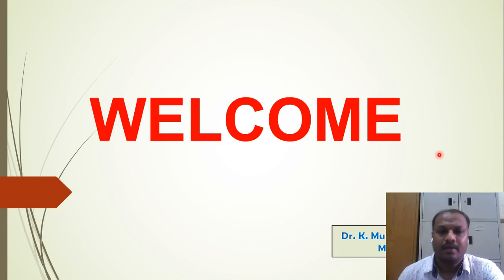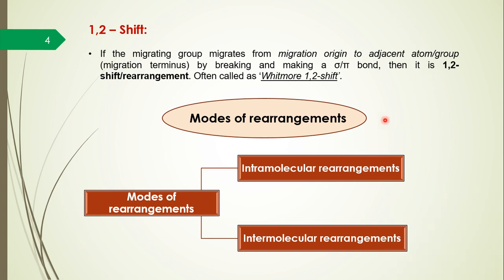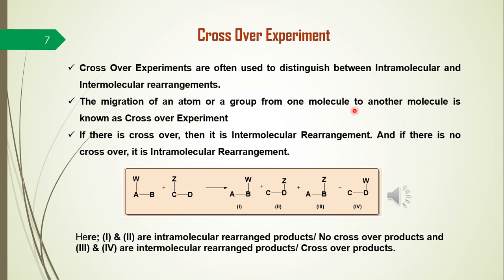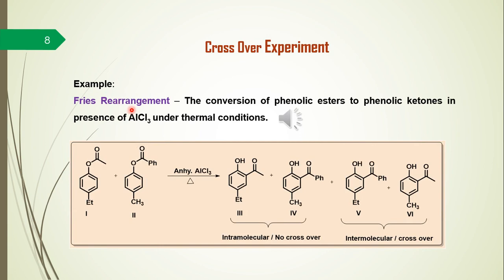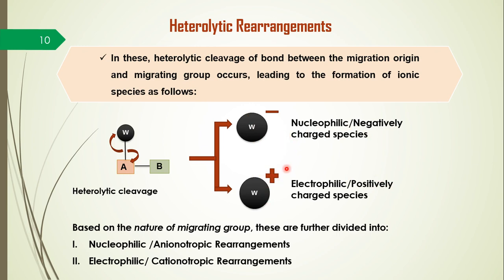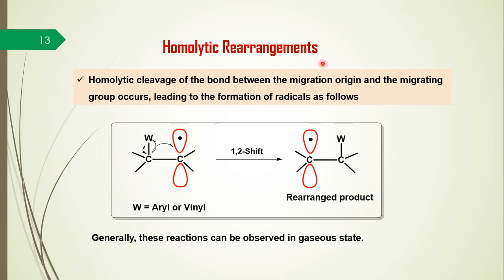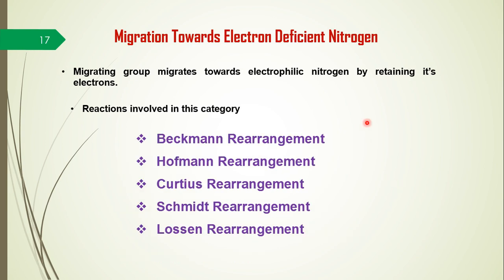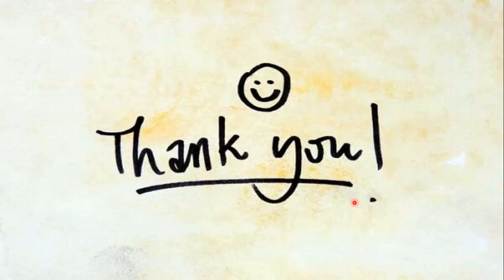Molecular Rearrangements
This video describes the introduction and types of Molecular Rearrangements in Organic Synthesis.